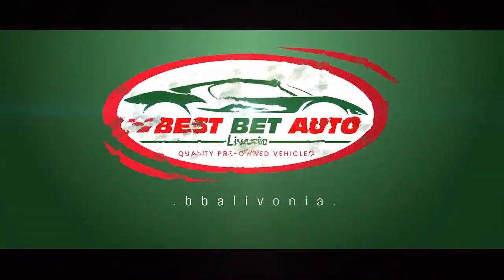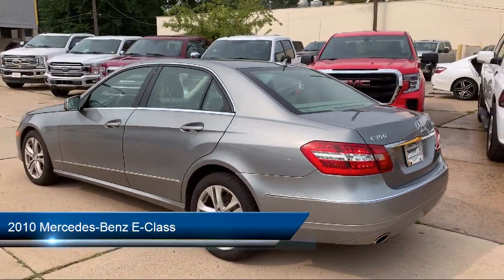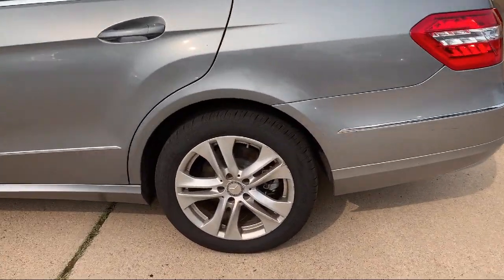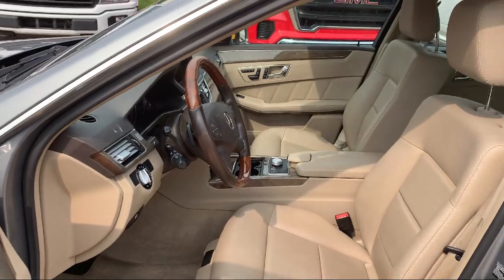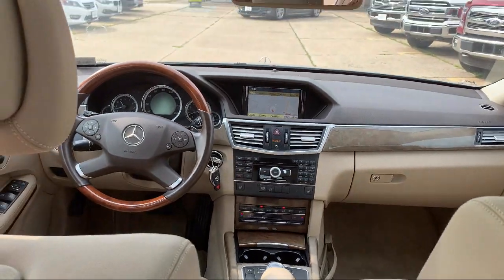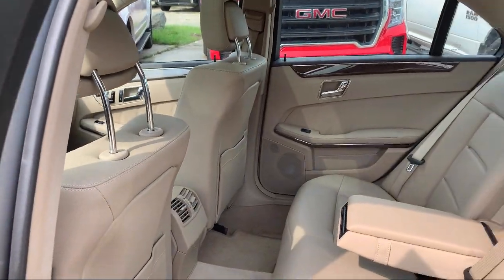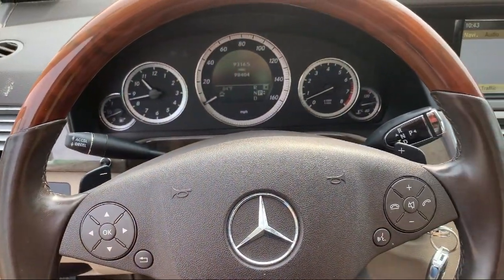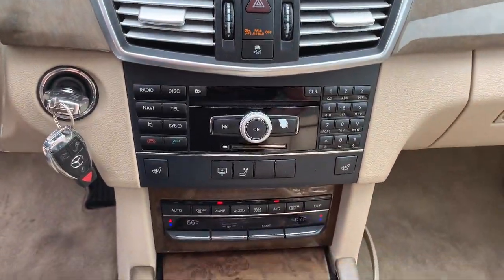2010 Mercedes-Benz E-Class E 350 Luxury 4MATIC Detroit Ann Arbor Lansing Grand Rapids Livonia.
2010 Mercedes-Benz E-Class E 350 Luxury 4MATIC Stock Number: CBBA1068 Vin:WDDHF8HB7AA138738.